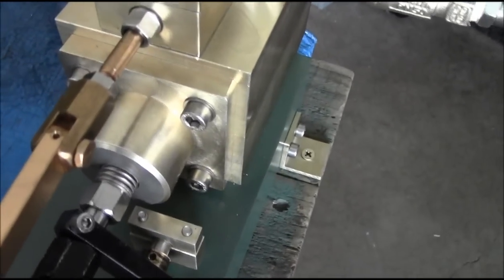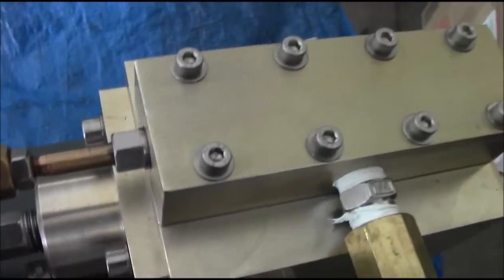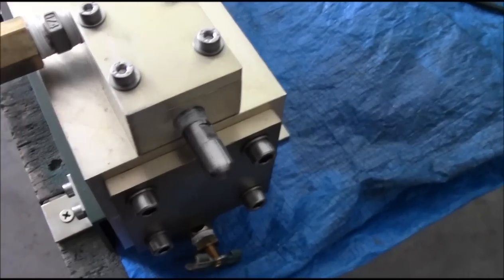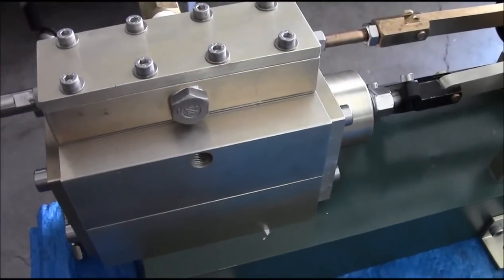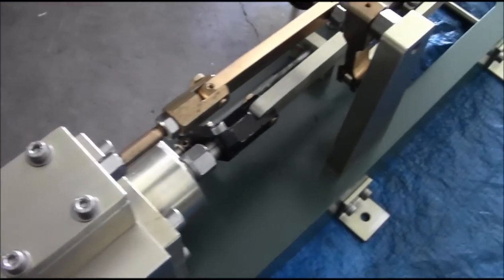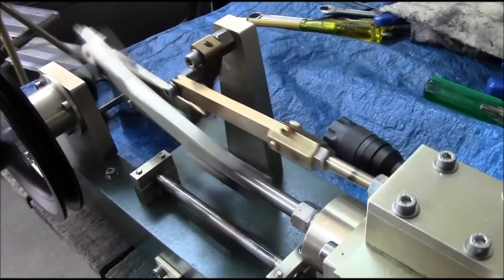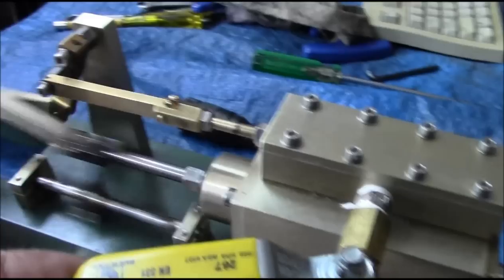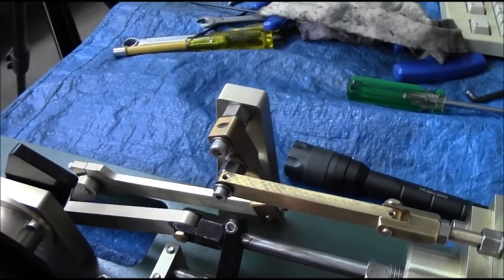My Steam Engine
Ashley and I finally got it running!!

We had a lot of trouble getting the predicted valve timing right.  In the end I timed it manually by eye. Now we have it running, we can refine the valve timing using measurement data from the actual machine.

I can now go ahead with making my displacement lubricator and flywheel assembly.  I'll use biodiesel as the lubricant.

Lessons learned:
It uses a considerable amount of compressed air, so the lesson is to make a boiler big enough to supply the steam.  We are still getting ideas.

The valve rod needs to have a LH thread at the clevis end.

Valve timing needs to be further researched and better understood.

Steam Chest Lid, Valve Plate interface, needs silicone sealant.

Exhaust Port should have been larger.

Drawings here:

All pages are A4 size.